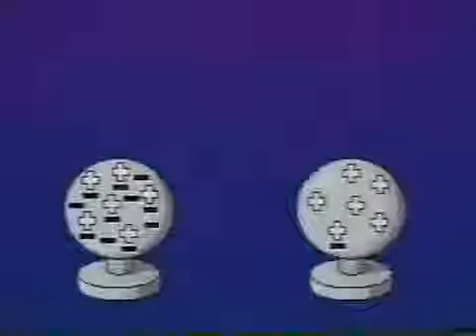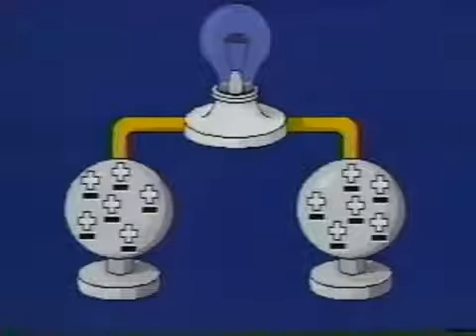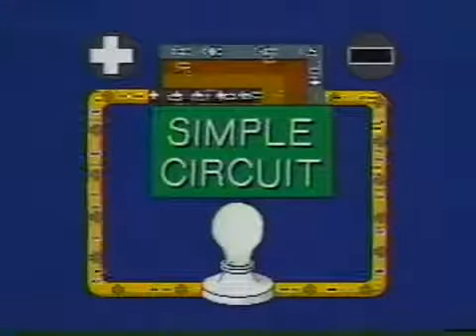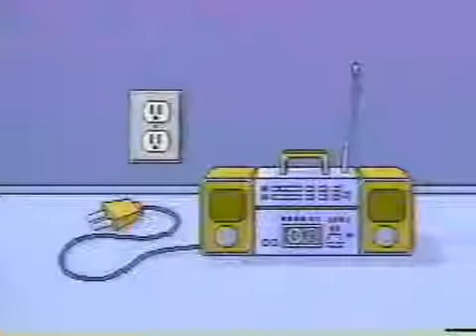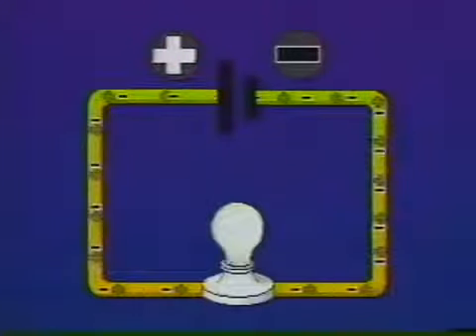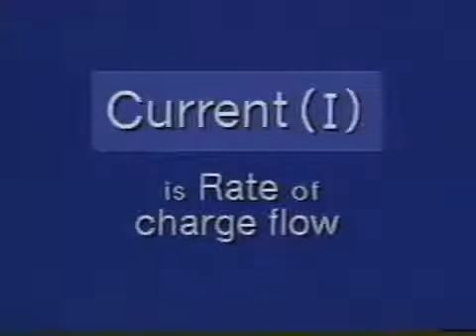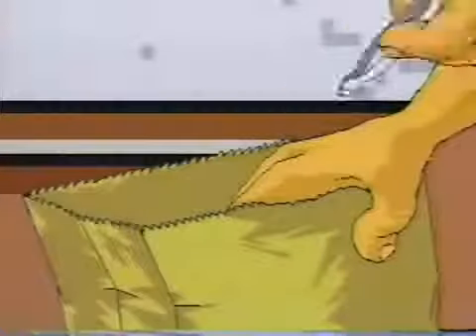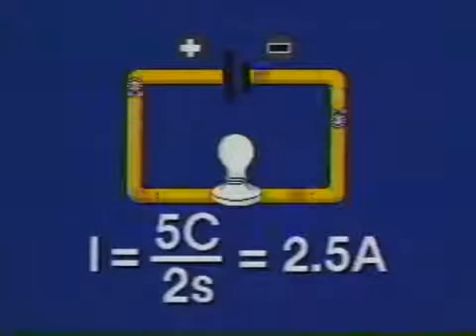Electricity 101 Current Electricity Part 4 of 6